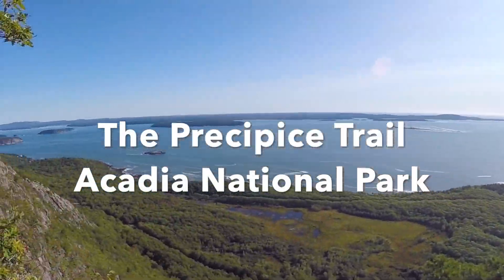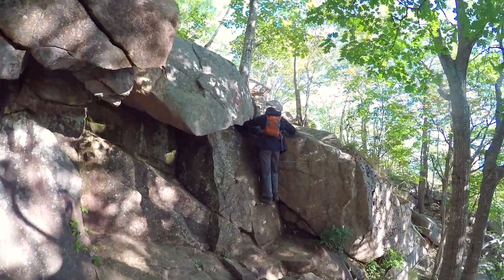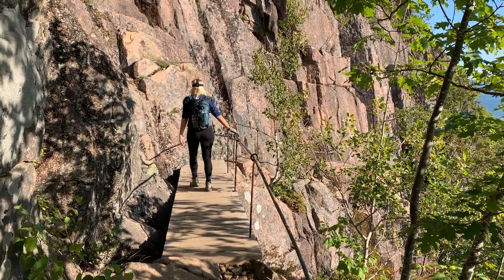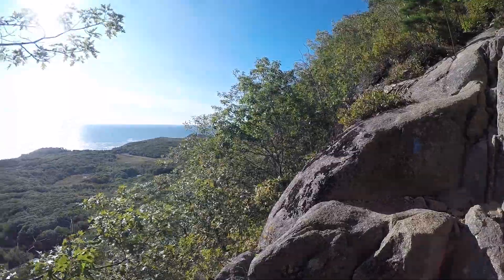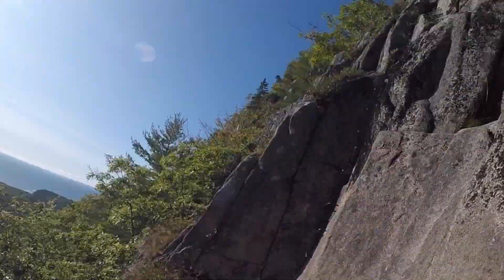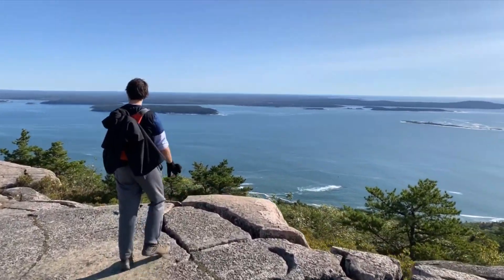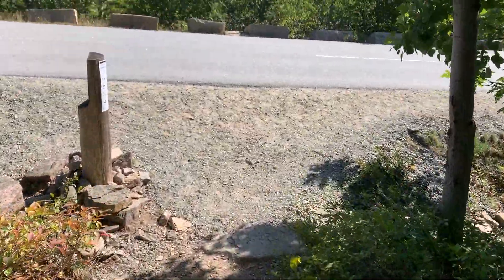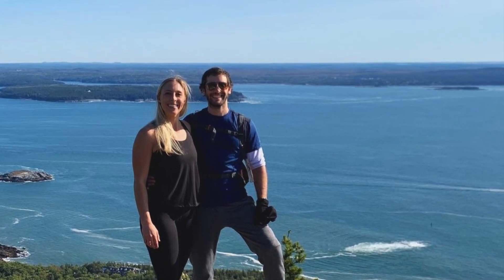How to Hike The Precipice Trail in Acadia National Park